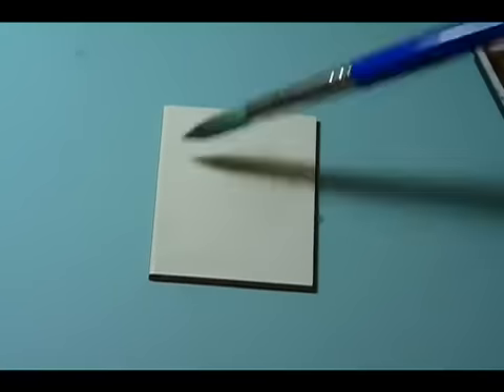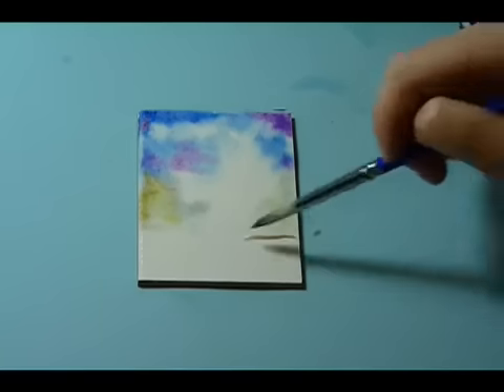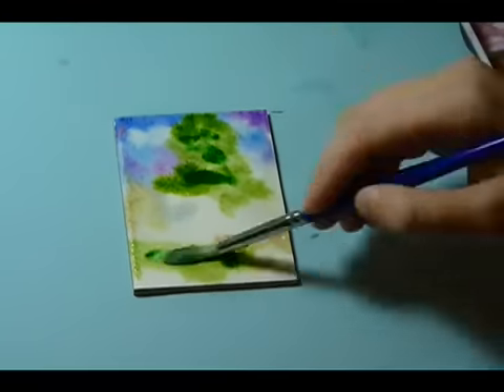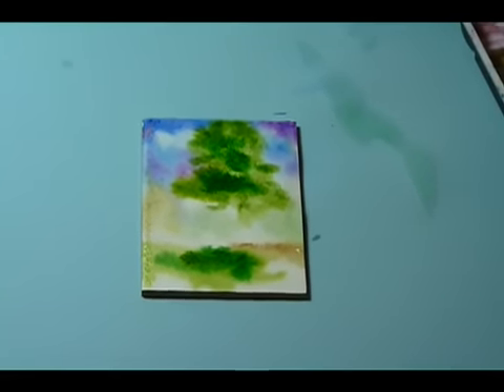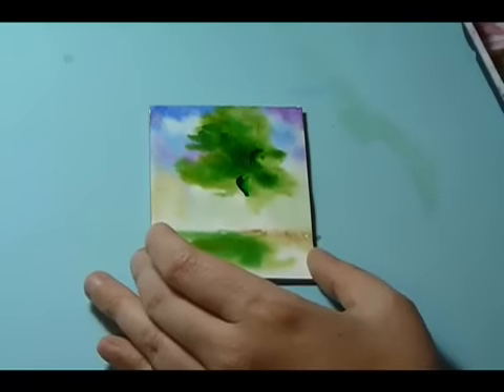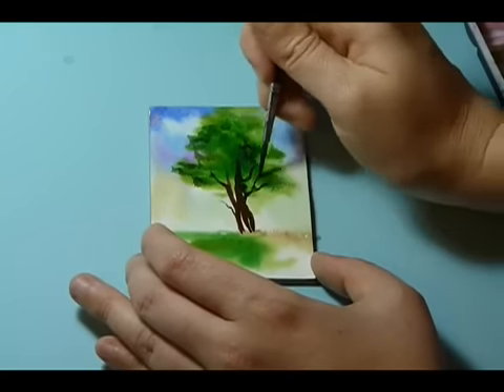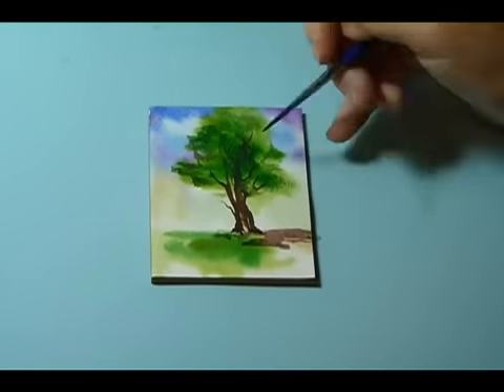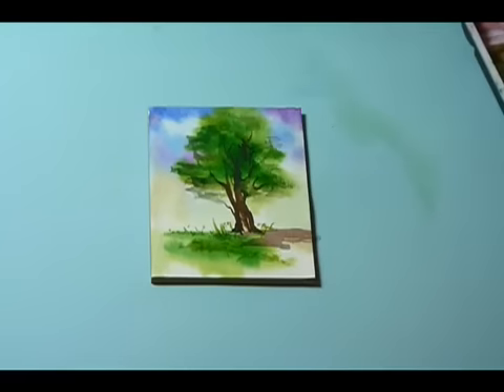Dana Lynn Driscoll Demo using Crescent Artists Trading Cards - Jackson's Art Supplies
Dana Lynn Driscoll, ATC artist and community leader, does a demonstration using pre-cut Watercolour Board. She creates a tree using watercolors.

To view and purchase Crescent Artist Trading Cards from Jackson's Art Supplies, please visit our ATC